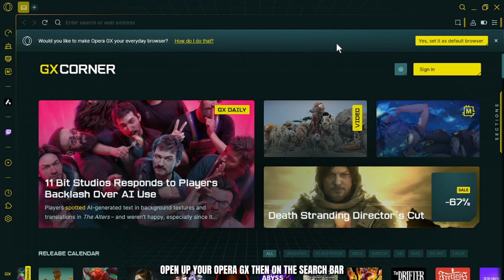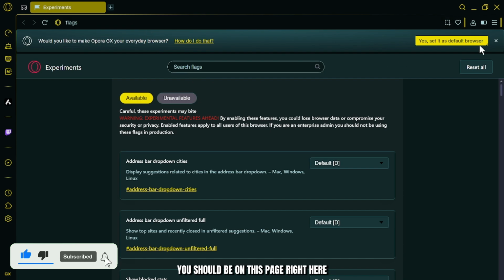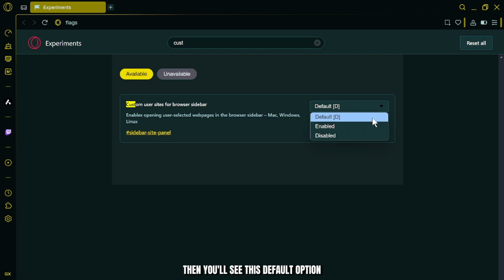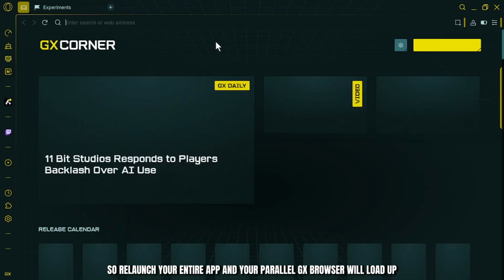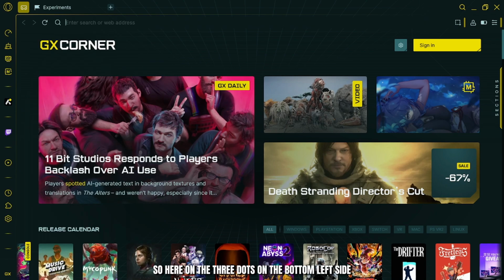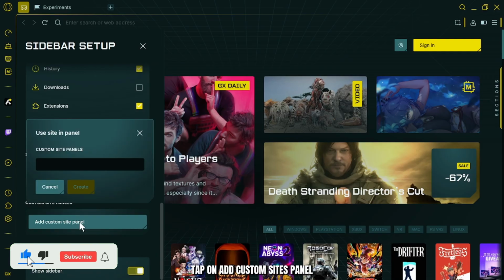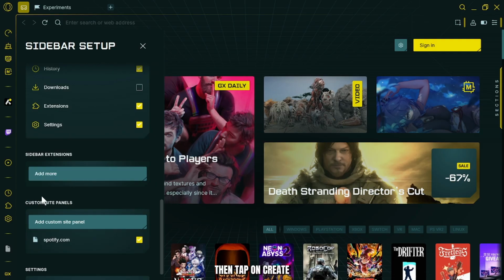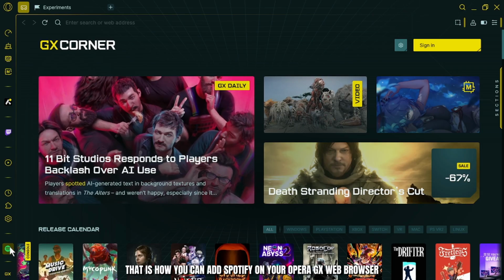How to ADD SPOTIFY to OPERA GX BROWSER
Want quick access to your favorite music while gaming or browsing? 🎮🎵 This simple 2025 guide will show you how to add Spotify to your Opera GX browser in just a few clicks — no extensions or downloads needed!

What You’ll Learn in This Video:
✅ How to connect Spotify to Opera GX using the GX Player
✅ How to control music playback directly from your sidebar
✅ How to switch between Spotify, Apple Music, and YouTube Music
✅ Tips to customize your GX Player for the best experience

Whether you're a gamer, student, or music lover, this tutorial will help you get the most out of Opera GX and stream music effortlessly while multitasking.

📌 Chapters:
⏱ 0:00 - Introduction
⏱ 0:10 - How to ADD SPOTIFY to OPERA GX BROWSER